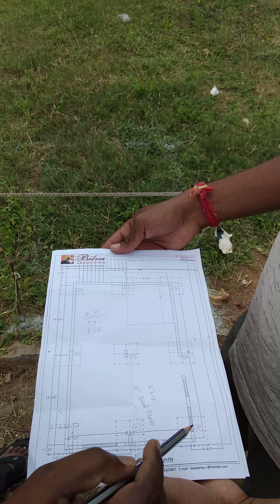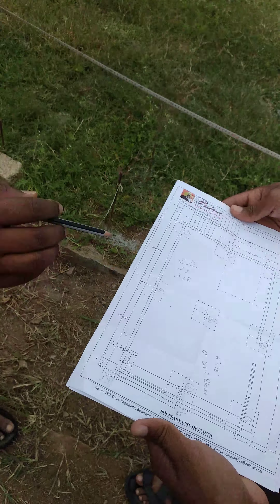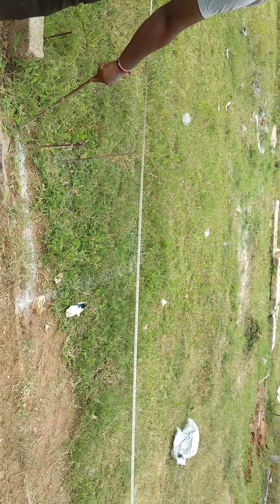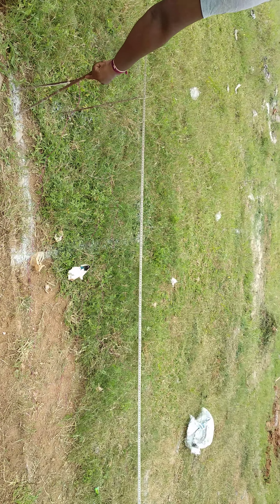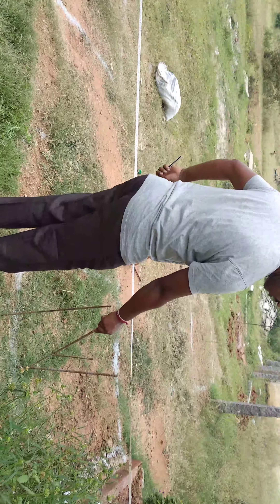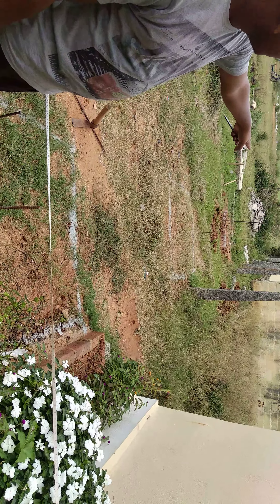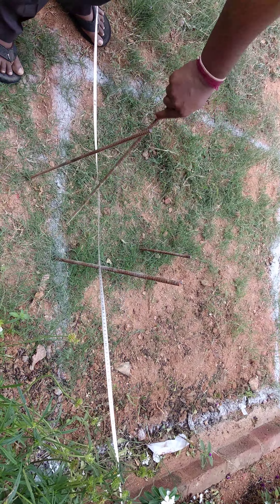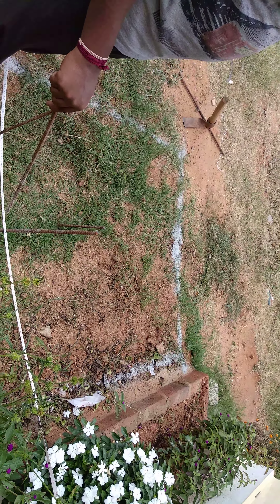Do you know site marking 3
Final fixing of column width , orientation